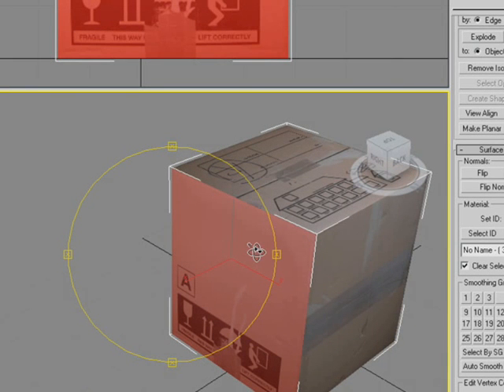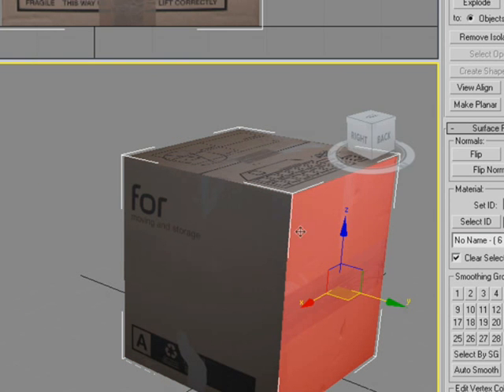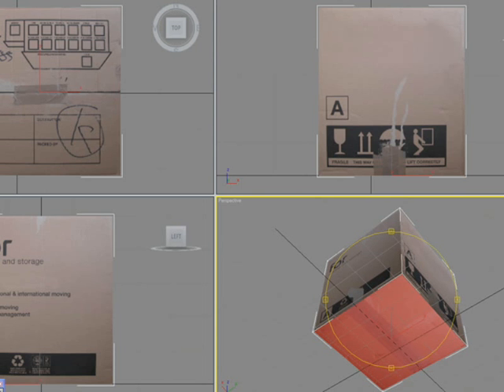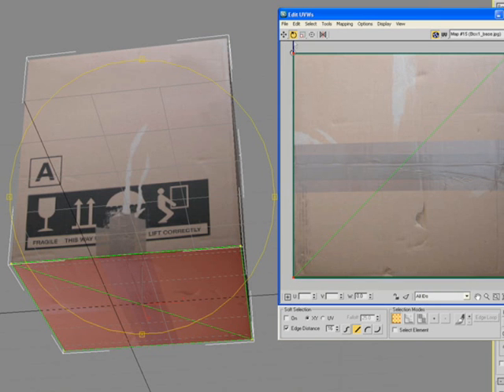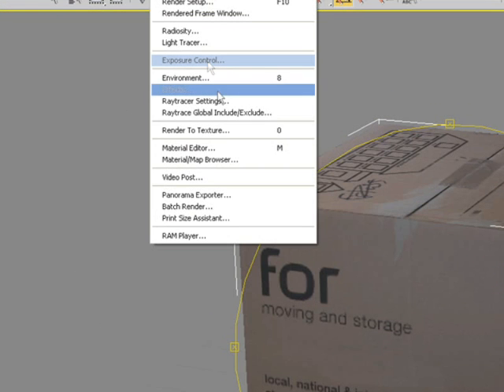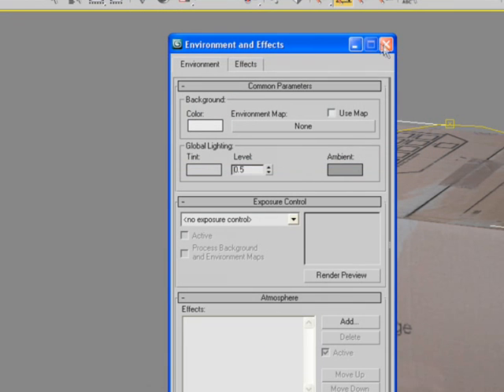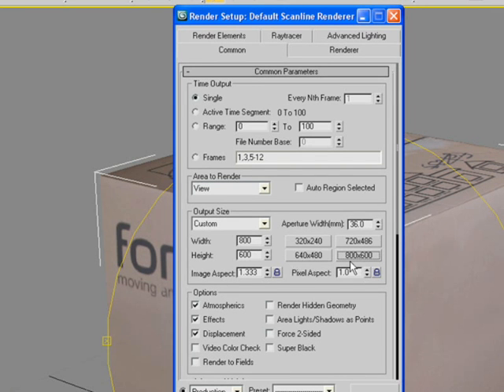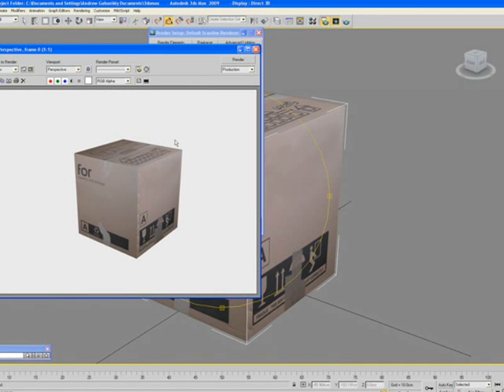3ds Max Modeling for Games 1 - Part 2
In this tutorial Andrew Gahan, author of 3ds Max Modeling for Games, shows you how to create and texture a cardboard box.